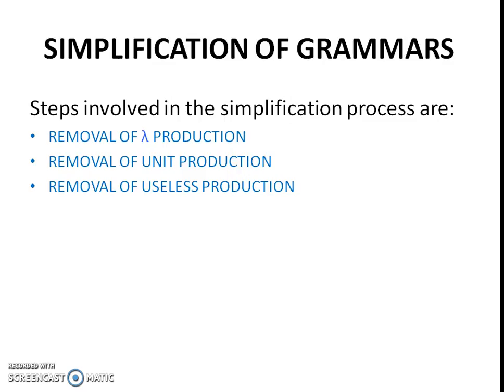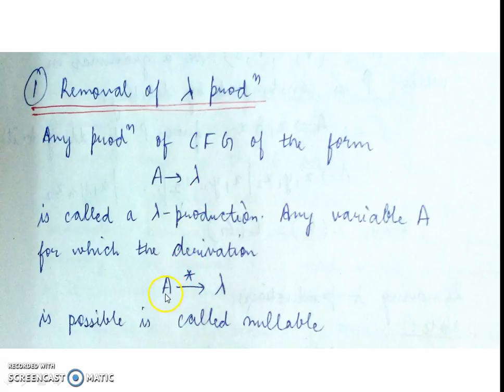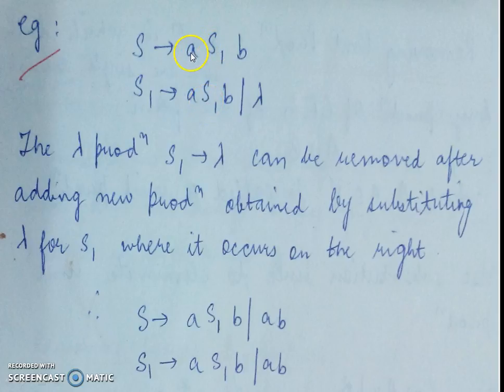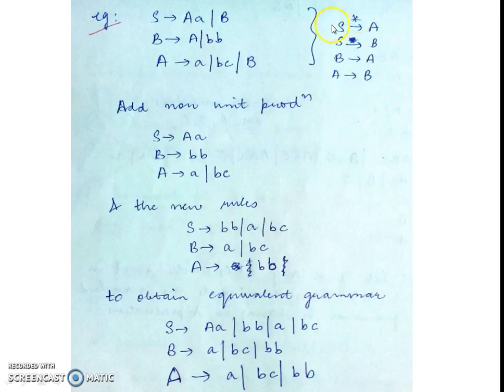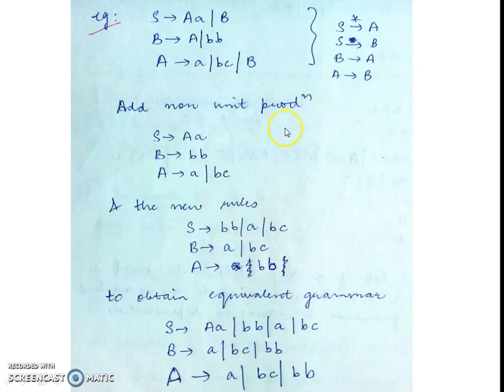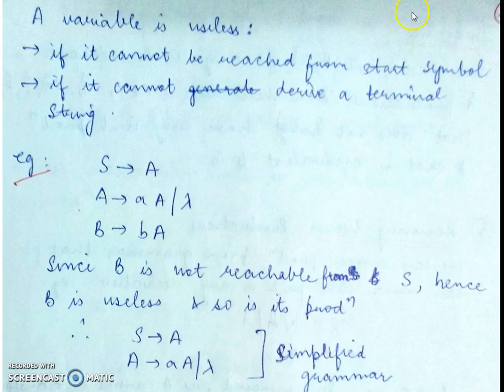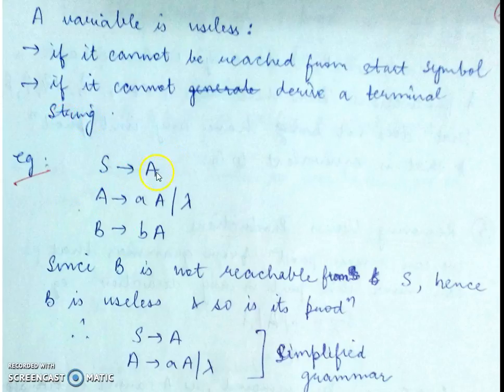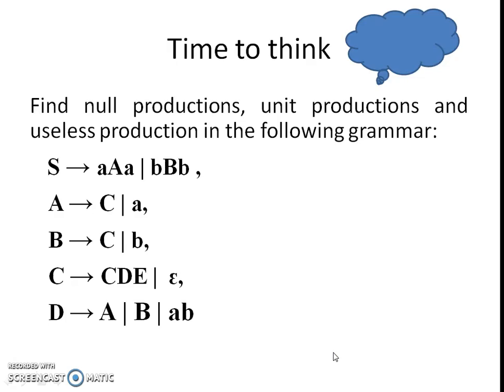simplification of grammars